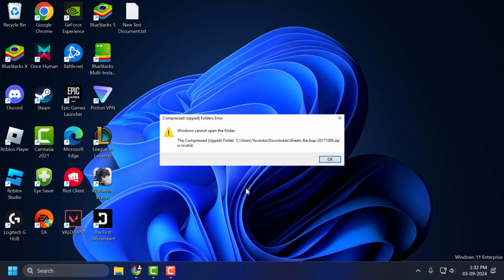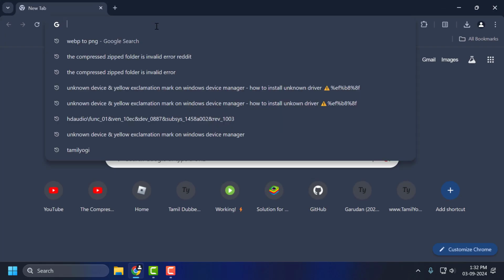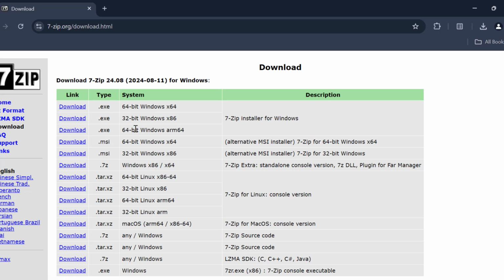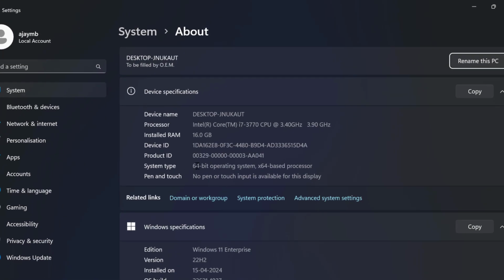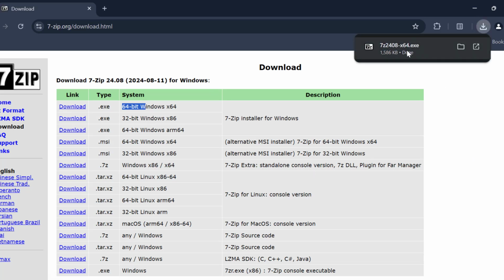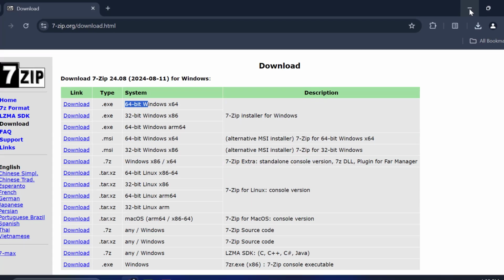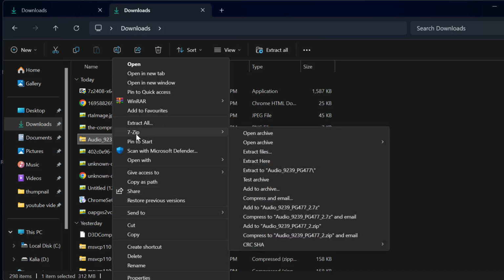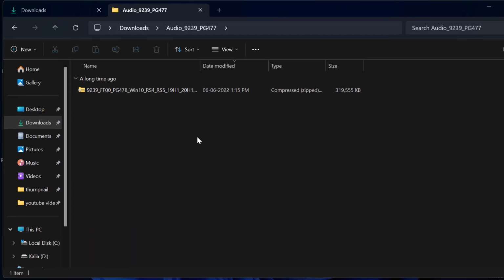How to Fix Windows Connot Open the Folder the Compressed Zipped Folder is Invalid in Windows 10/11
To fix the "Compressed (Zipped) Folder is Invalid" error in Windows 10/11, start by checking if the ZIP file is fully downloaded or corrupted. Try using a third-party tool like 7-Zip or WinRAR to extract the contents. If the issue persists, try repairing the ZIP file by using the WinRAR repair tool or re-download the file from its source to ensure it’s intact.

00:00 Intro
00:14 Solution